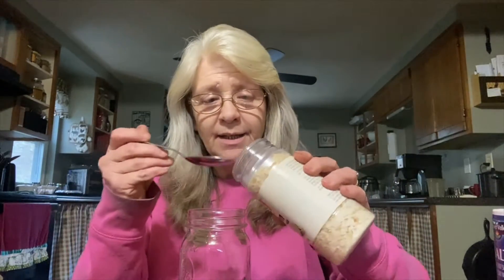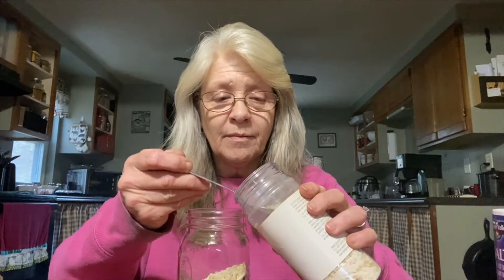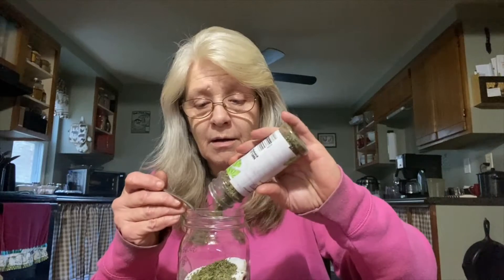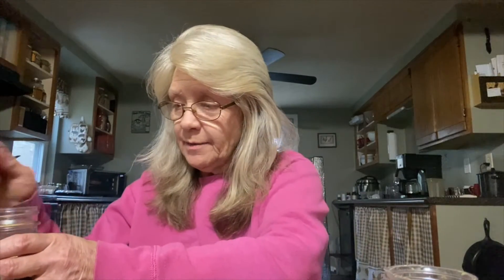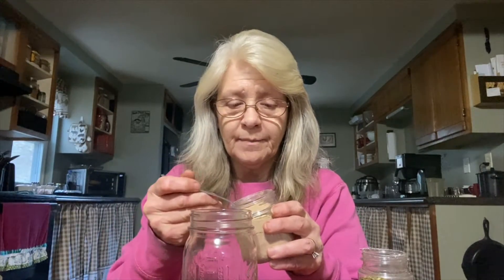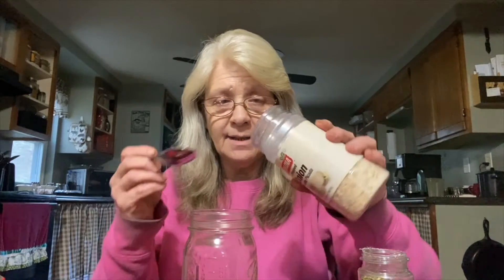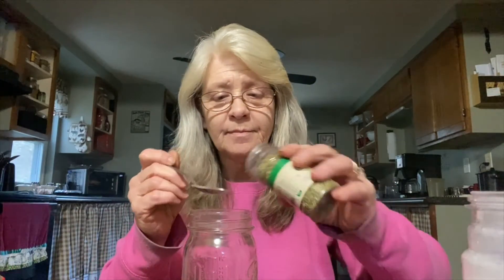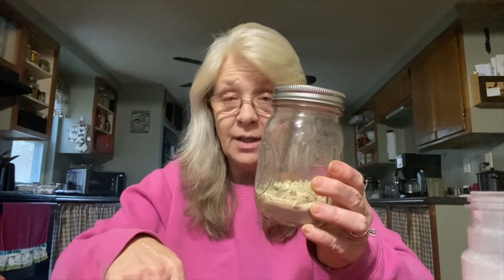Home Made Ranch and French Onion mix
While I was smoking the pork, I thought I would show you how I make some home made mixes.
I got these off the Copycat web site and they are my favorites.

Copycat home made Ranch and French Onion mix
Ranch Dressing
5 Tablespoons dried minced onions
7 teaspoons parsley flakes
4 teaspoons salt
1 teaspoon garlic powder
Mix all together, store in a mason jar.
For dressing mix 2 tablespoons dry mix with 1 cup of mayonnaise and 1 cup of butter milk or regular milk.  For dip mix 2 tablespoons to 2 cups of sour cream.

Dry Onion Soup Mix
4 teaspoons beef bouillon granules
2 tablespoons dried minced onions
1 teaspoon onion powder
1/4 teaspoon black pepper
1/2 teaspoon sugar
1/2 teaspoon dried parsley
Use 4 tablespoons in a recipe in place of a packet on onion soup mix.

to our homestead. So Thank You.

If you would like to support our Journey
You can do so via: